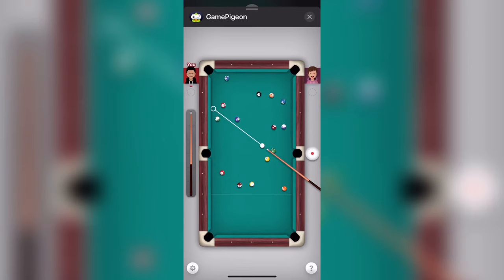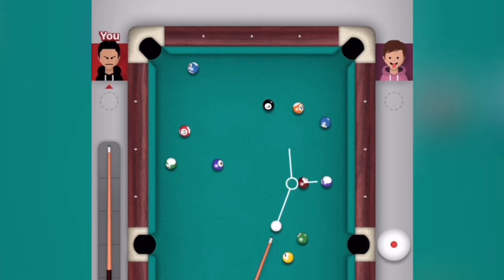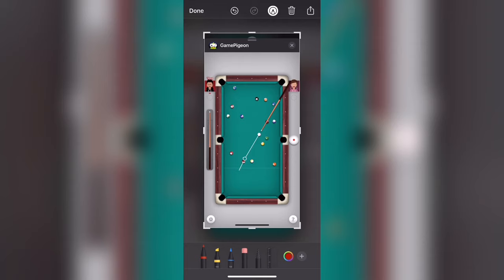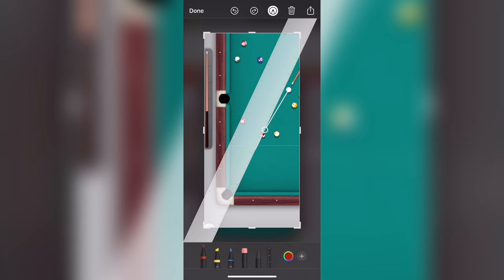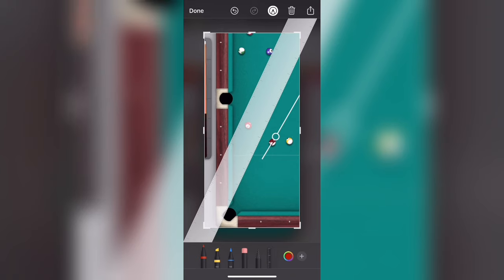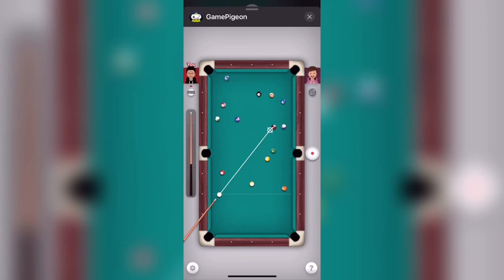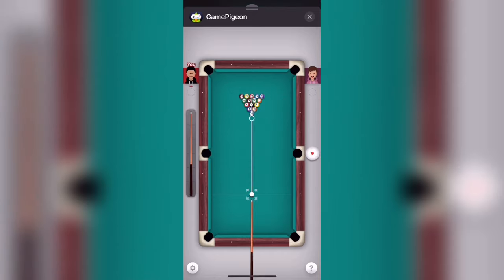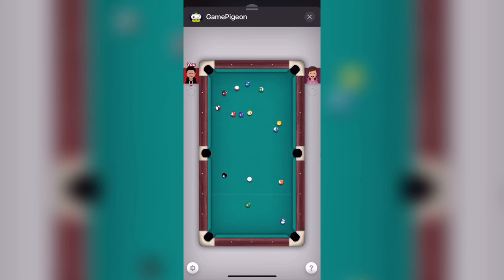How to ALWAYS Win 8 Ball Pool on GamePigeon! (iMessage Games)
Hey everyone! In this video, I will be showing you all how to always win 8 Ball Pool on GamePigeon, which is where you can play the iMessage games. This video shows you 3 tricks that you can use to win every single time. 8 Ball is one of the most popular pool games on the GamePigeon, and it can be hard to win sometimes. GamePigeon is a popular app that you can download on your iOS device to play a variety of games within iMessages. The trick using the ruler may only work on iPhone, but the other tricks mentioned should work on iPhone, iPad, and any other iOS device where you can play GamePigeon games. By following the strategies mentioned in the video, you will never lose another game of 8 Ball Pool, and you will score all your shots. If you have any questions, please comment them down below and I will make sure to answer them as soon as I can!

⬇️MAKE SOME MONEY!⬇️

Code: 3R3CY.

Code: cvijsvj

Summary/Background Information:
GamePigeon is an app that has a variety of games for you to play. One of the most popular games is 8 Ball, which is simply a game of pool. By following several 8 Ball tips and tricks in the video, you will never lose this game on GamePigeon. With this GamePigeon cheat, you will learn how to aim your ball better, the best ball to hit when you are breaking, and the way that you need to look at the balls when you are playing. This is not a hack or a mod, but something that you can do within your game and your device.